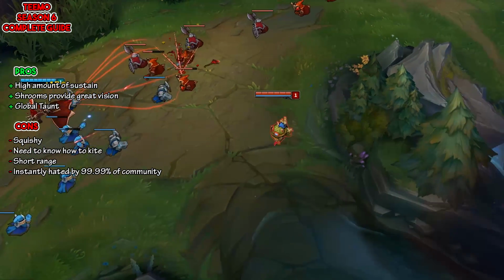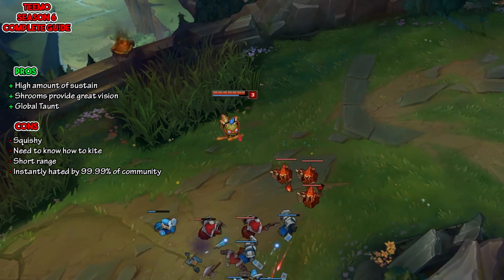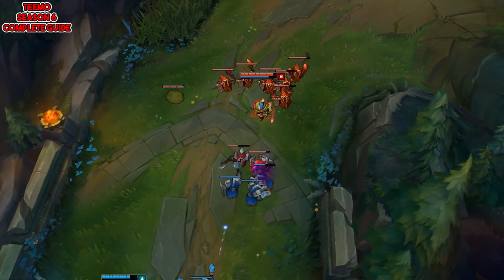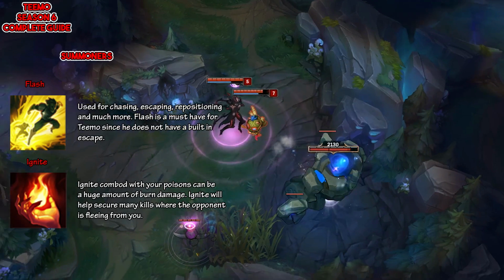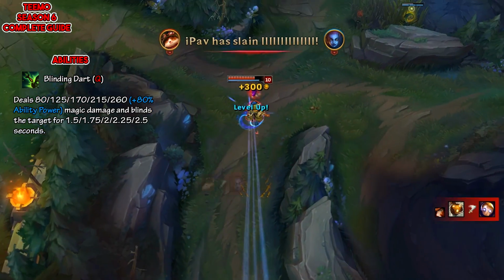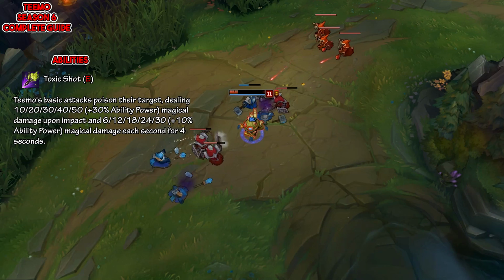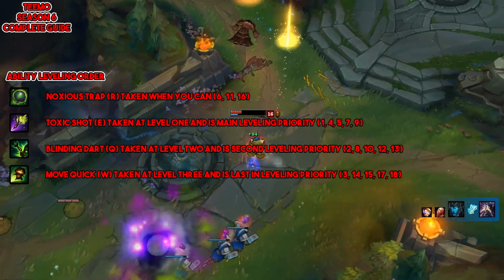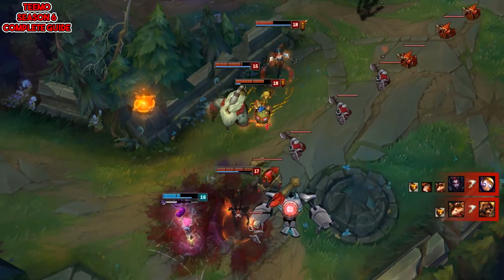League of Legends Full Teemo Guide | Season 6 | Patch 5.23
Complete Season 6 Patch 5.23 Guide on Top Hybrid Teemo